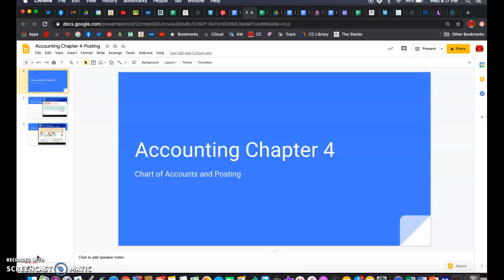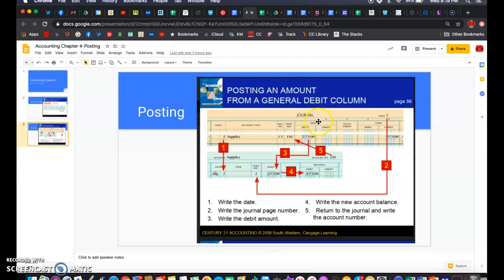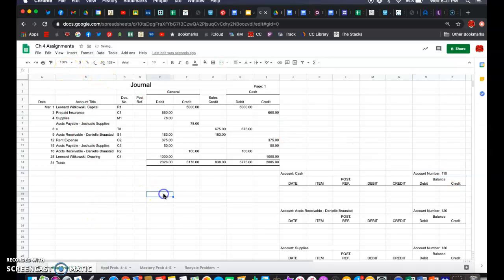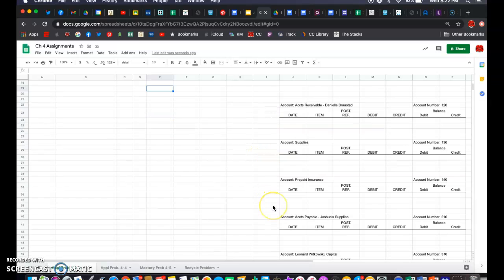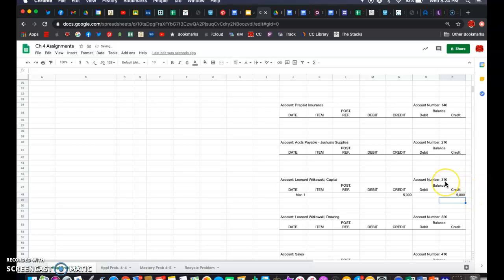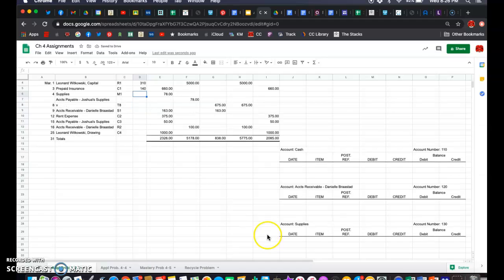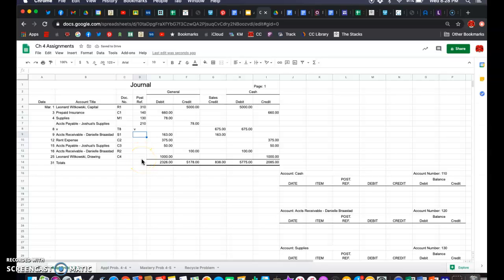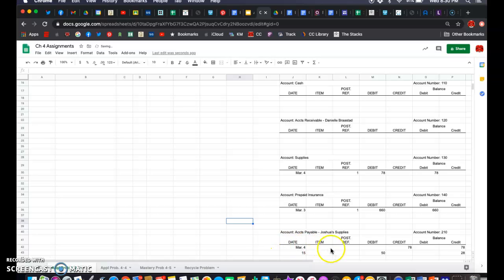Ch 4 Posting WT 4-2